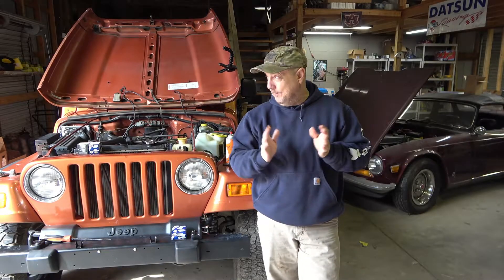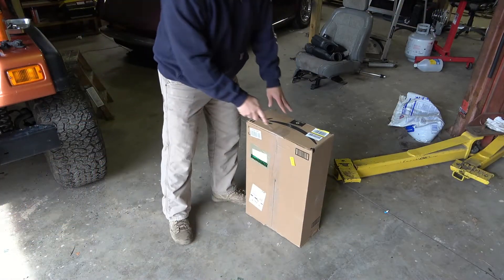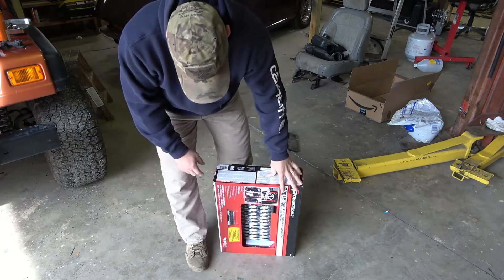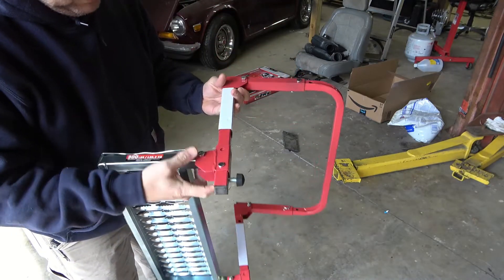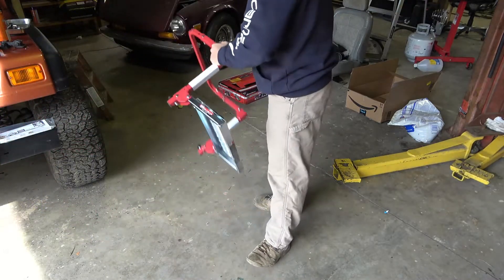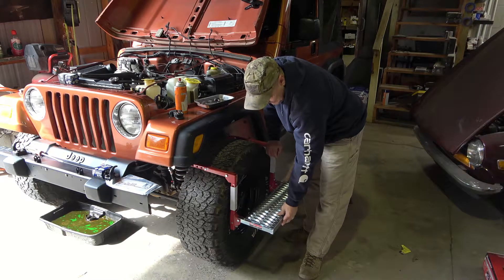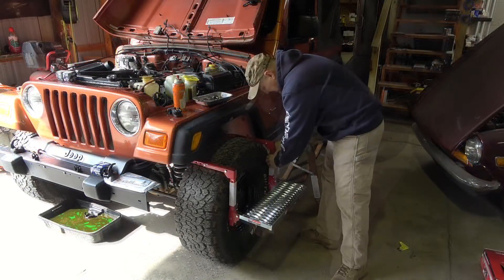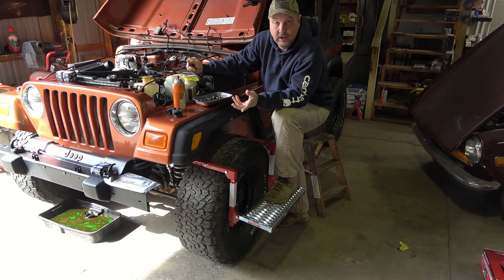Powerbuilt Truck Tire Step Unboxing And Review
Unboxing and review of the Powerbuilt 647596 Folding Heavy Duty Tire Step.